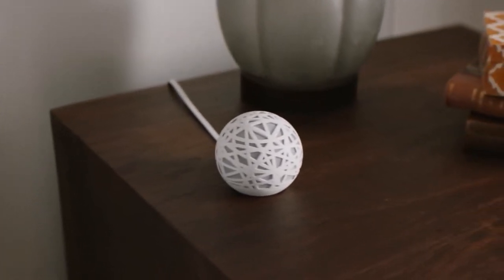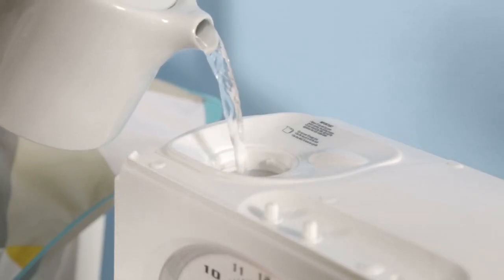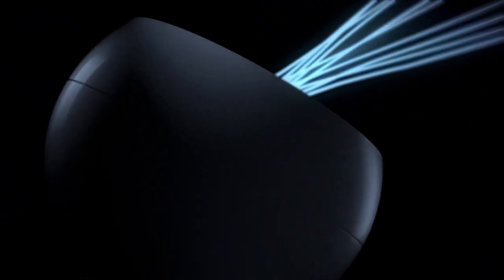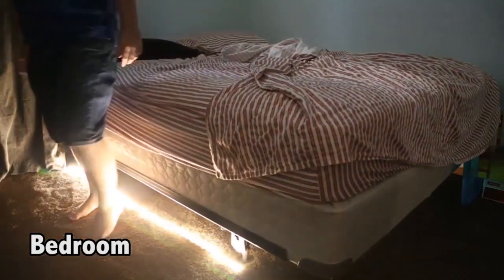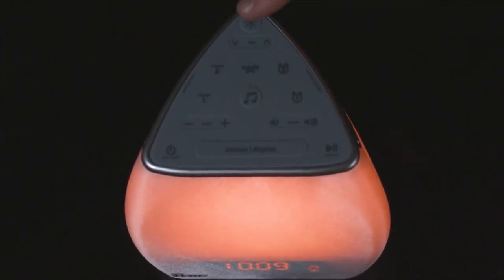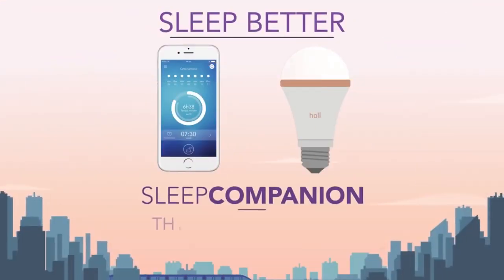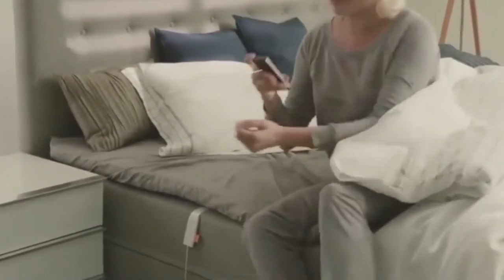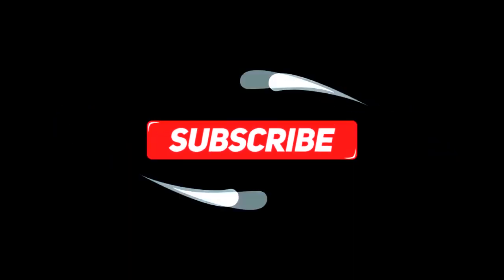10 Mind Blowing Techno Gadgets That Will Blow Your Mind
"Revolutionary Tech Gadgets That Will Leave You in Awe: 10 Innovations to Check Out"

In a world where technology is advancing at an unprecedented rate, it's no surprise that there are countless gadgets on the market that are simply mind-blowing. From virtual reality headsets to smart homes, the possibilities are endless. Here are ten of the most innovative and awe-inspiring techno gadgets that are making waves in the industry:

Augmented Reality Glasses
Augmented reality glasses are changing the way we view the world by overlaying virtual images onto our real-world environment. These glasses can enhance the user experience in fields such as gaming, education, and even surgery.

Smartwatches
Smartwatches have become increasingly popular in recent years due to their convenience and functionality. With features such as health monitoring, GPS tracking, and mobile payments, they are a versatile and practical addition to any tech collection.

Wireless Earbuds
Gone are the days of tangled cords and limited movement. Wireless earbuds provide the ultimate audio experience, free from the constraints of wires.

Virtual Reality Headsets
Virtual reality headsets transport users to a whole new world, creating an immersive experience like no other. They are popular in gaming and entertainment but have also been utilized in fields such as education and therapy.

Drones
Drones have revolutionized the way we capture footage and explore the world. With the ability to fly and maneuver in ways that traditional cameras cannot, they have become a staple in industries such as film and agriculture.

Smart Homes
Smart homes allow homeowners to control their entire household with just the touch of a button. From turning on the lights to adjusting the thermostat, these devices create a seamless and efficient living environment.

3D Printers
3D printers are capable of creating objects with incredible precision and detail. They have been used in fields such as engineering and medicine, revolutionizing the way we produce and design products.

Electric Cars
Electric cars have become increasingly popular as a sustainable and eco-friendly mode of transportation. With advancements in technology, they are becoming more affordable and accessible to the general public.

AI Assistants
AI assistants such as Siri and Alexa have become ubiquitous in our daily lives, providing instant access to information and services. They can help with tasks such as scheduling, reminders, and even online shopping.

Wearable Health Trackers
Wearable health trackers such as Fitbit have become a popular way to monitor physical activity and health metrics. They provide users with valuable data and insights into their overall health and wellness.

In conclusion, the world of technology continues to evolve, and these ten techno gadgets are just a glimpse into what the future holds. As we continue to push boundaries and challenge the status quo, we can only imagine what other mind-blowing innovations are on the horizon.

R